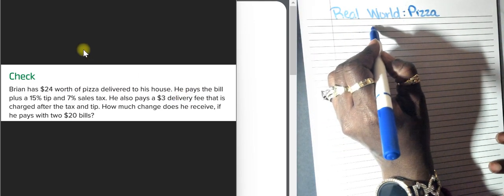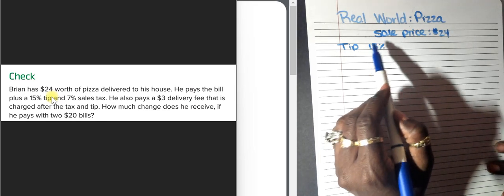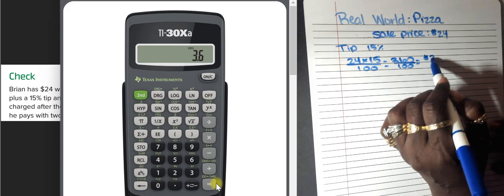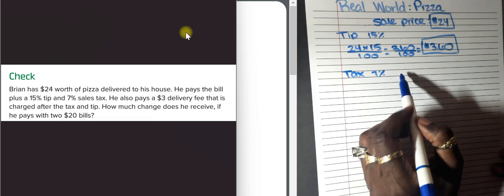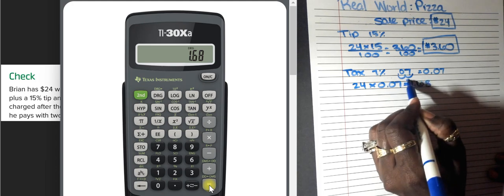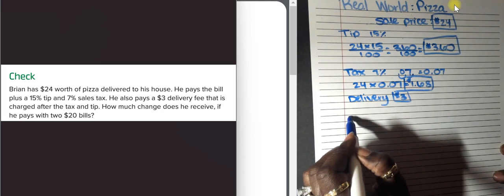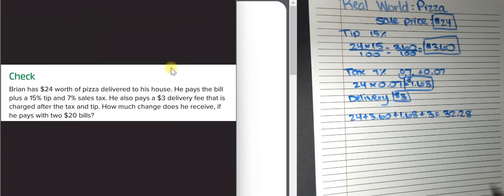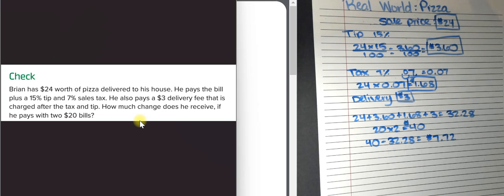62 Real World Pizza Purchase Tips, Taxes and Fees